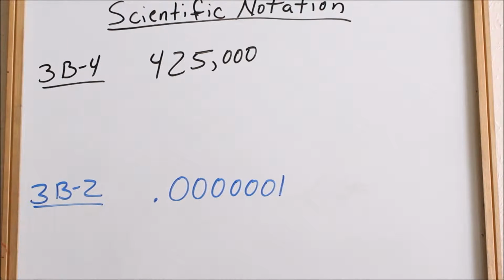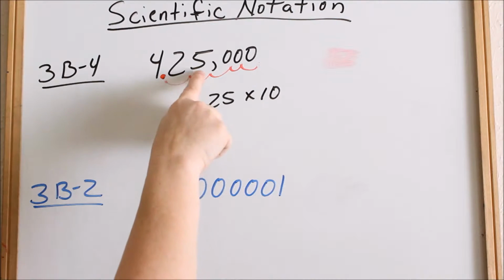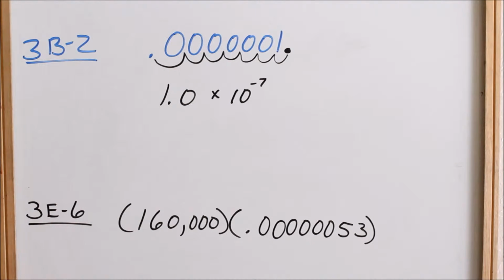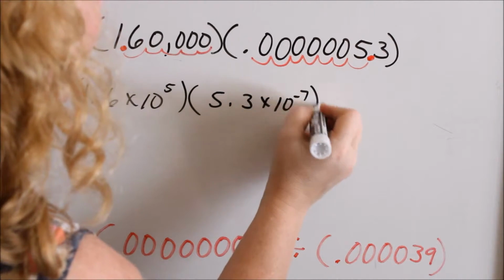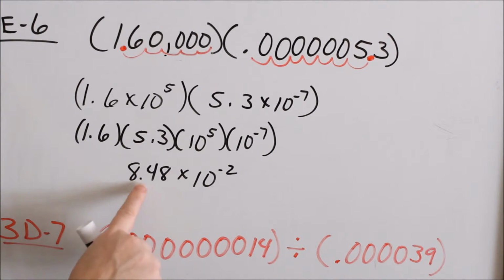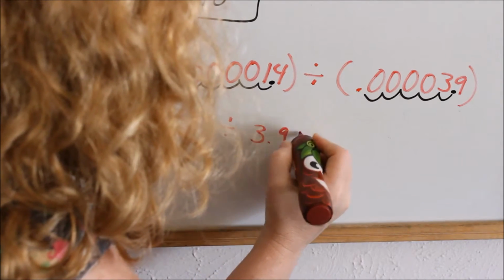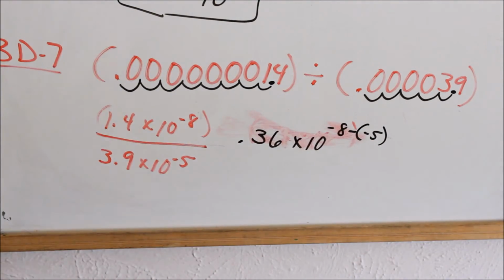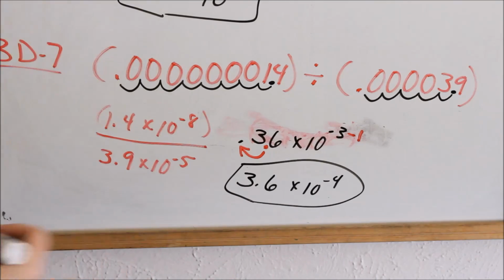Lesson 3 - Scientific Notation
Algebra 2 Math U See